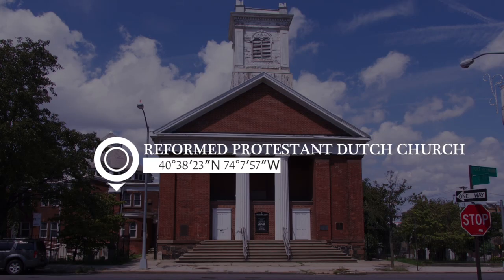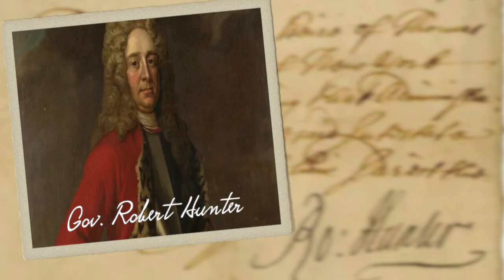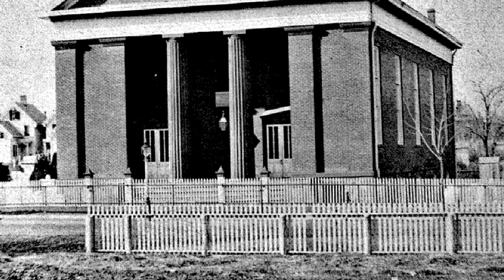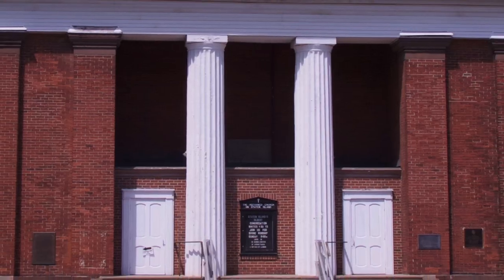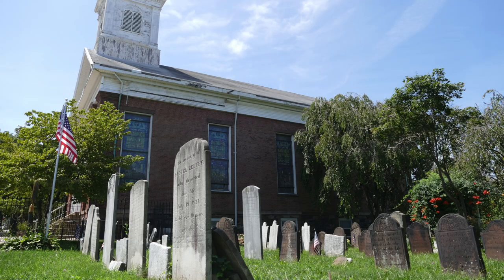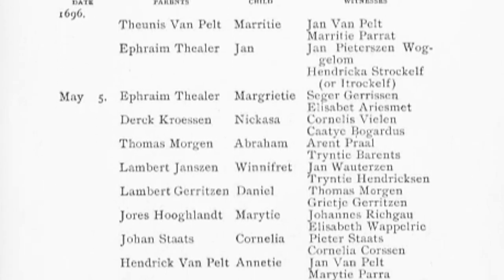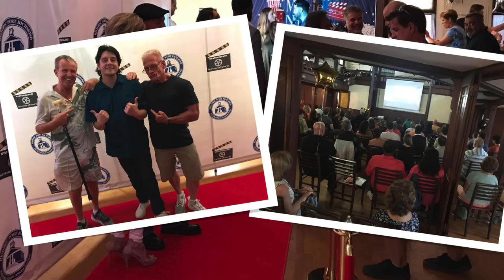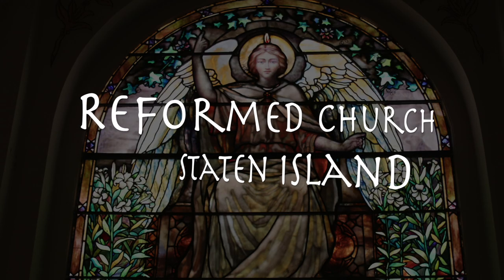Oldest Church on Staten Island, USA (Short Doc)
Vinnie Langdon presents: History of The Reformed Church on Staten Island. Location: 54 Port Richmond Ave., Staten Island, NYC 10302.